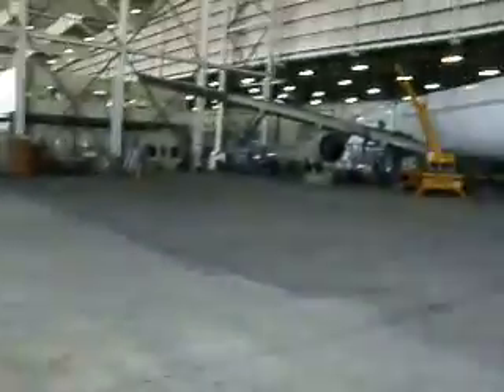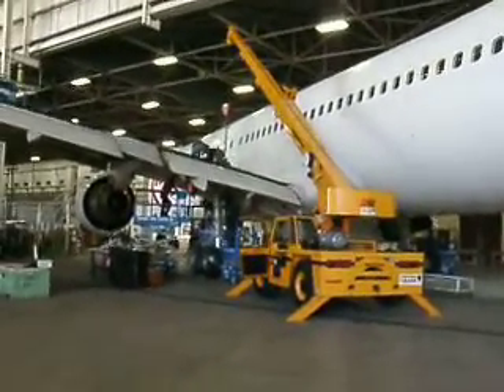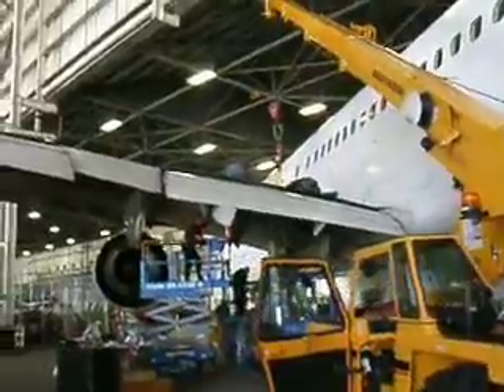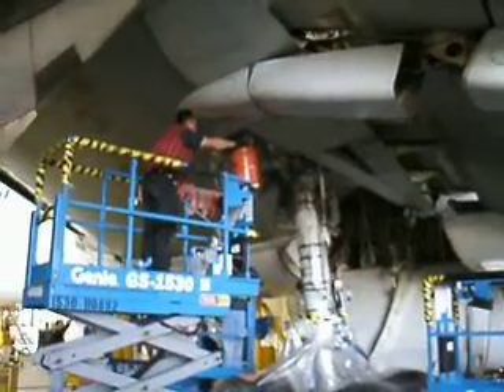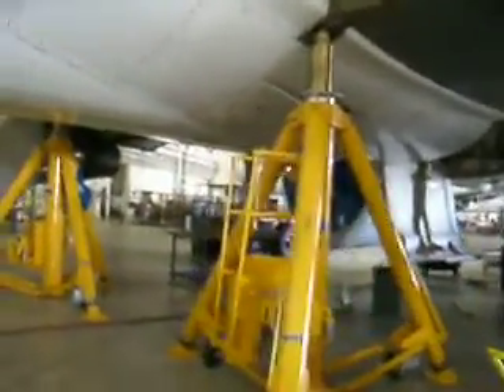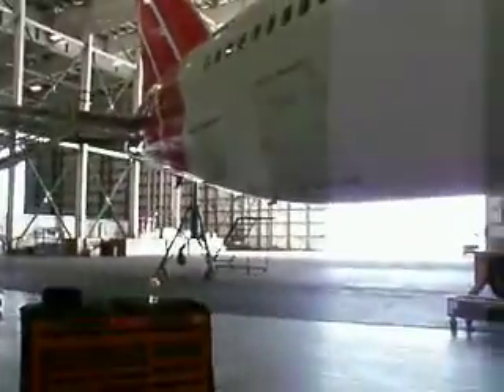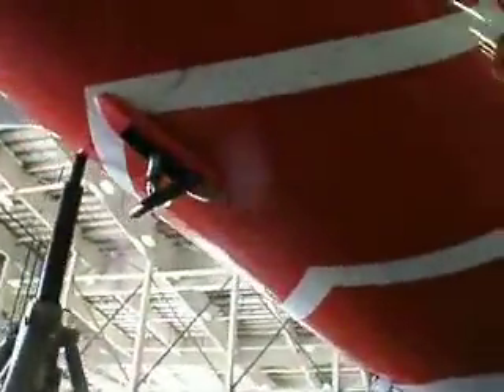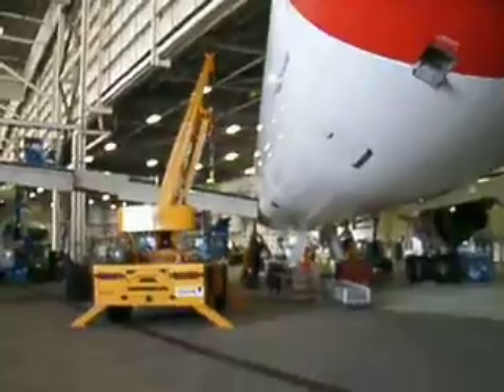94th ACG Surveys Boeing 767-300ER Landing Gear Swap Part 3 of 13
Day two the PH-MCM / 767-300ER landing gear removal